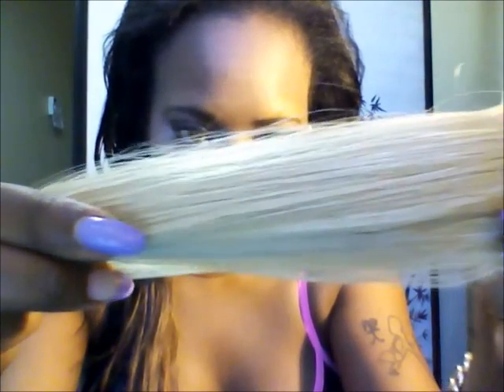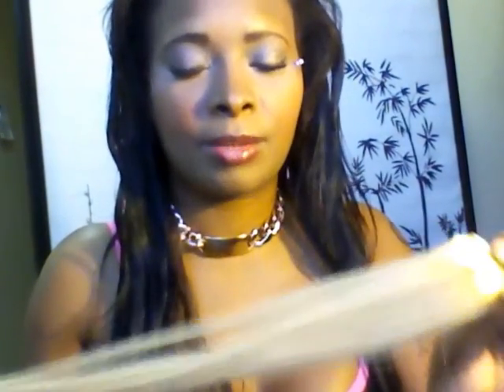MyLuxury1st Remy Tape hair extensions Give Away 20 pieces CLOSED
You will receive a 20 pieces, 100% new and handmade, Remy tape hair extensions 30g set.  Please make sure you or your stylist knows how to apply these, as these need to be applied with heat to seal.

A lucky random winner was chosen on Sept 8, 2013